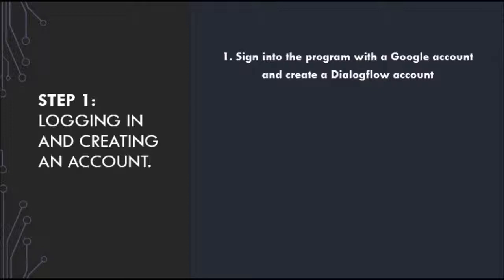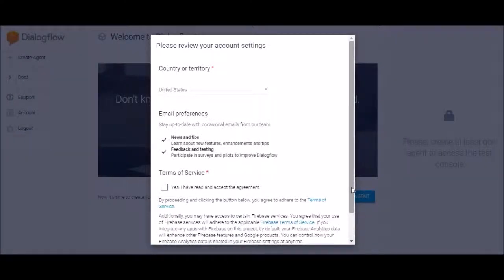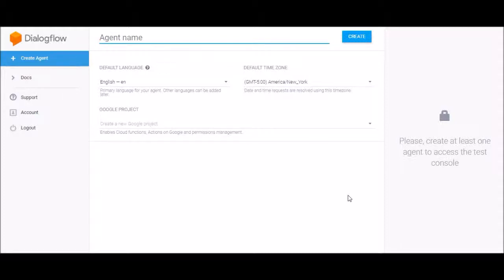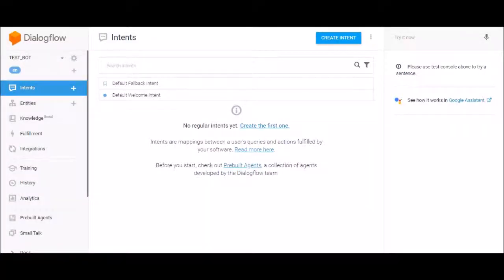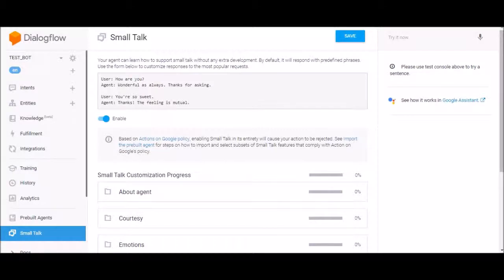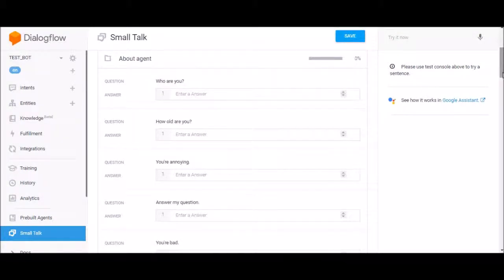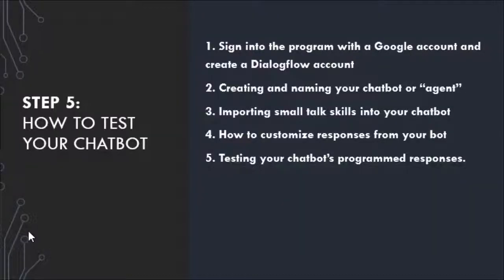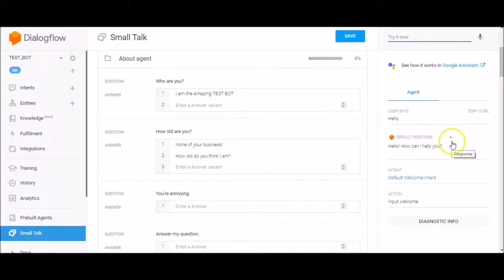How to build a basic chatbot using Dialogflow.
An introduction for beginners on how to use free AI software from Google, Dialogflow AI.